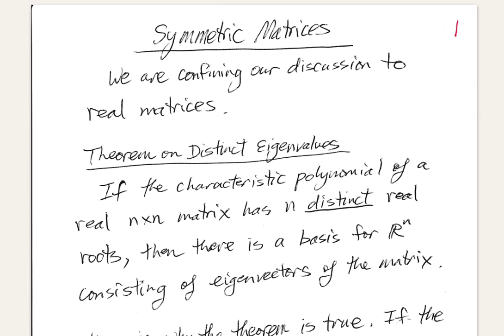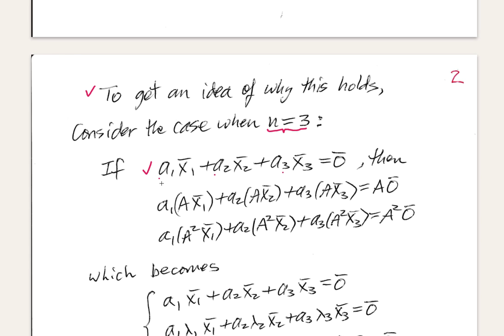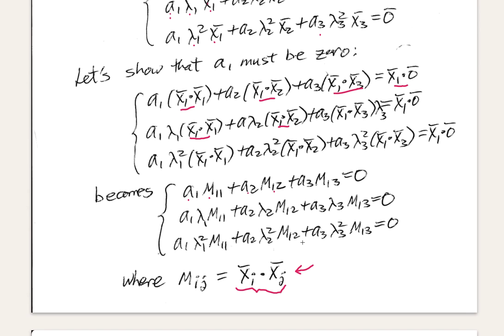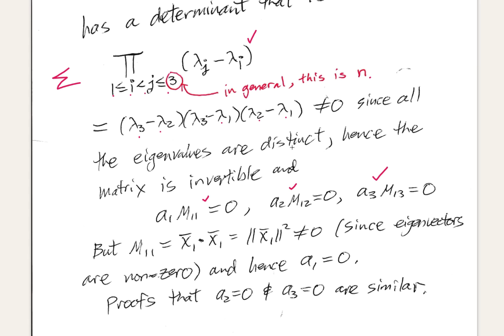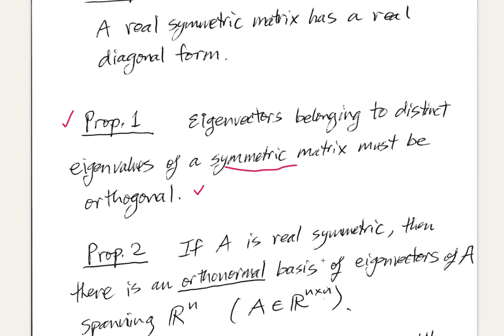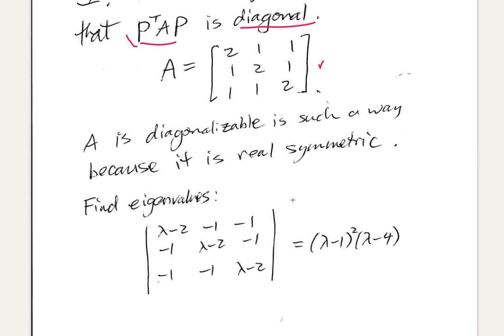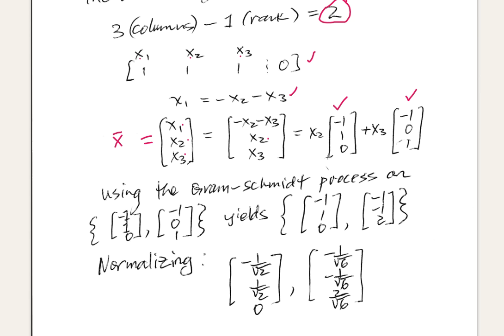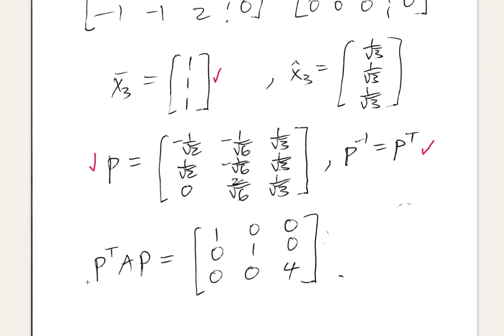Symmetric Matrices & Orthogonality